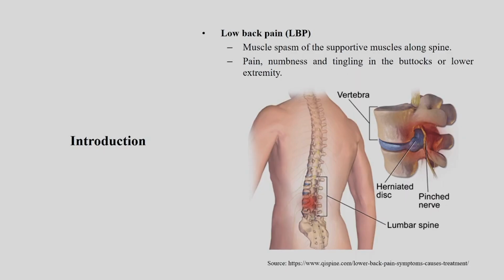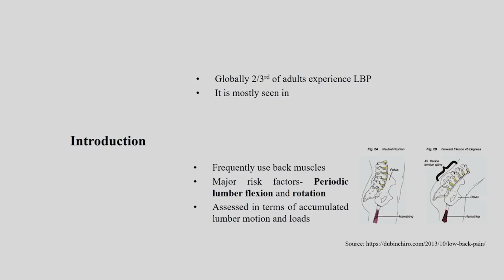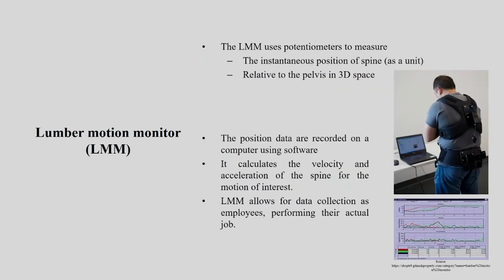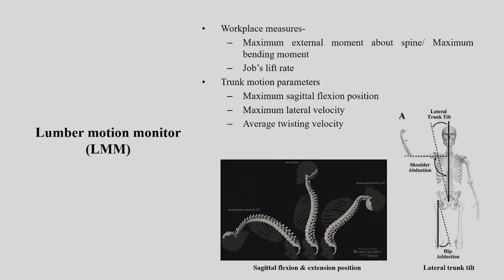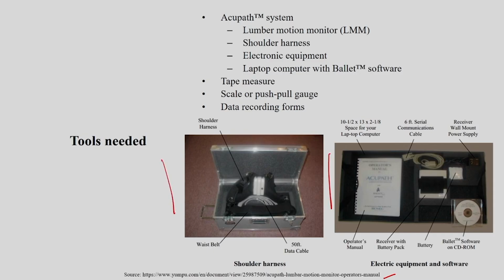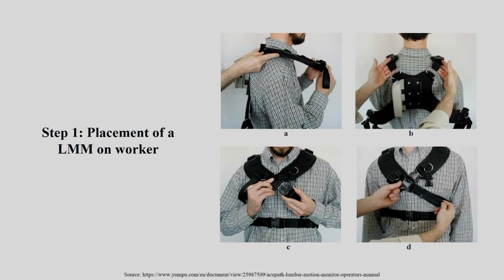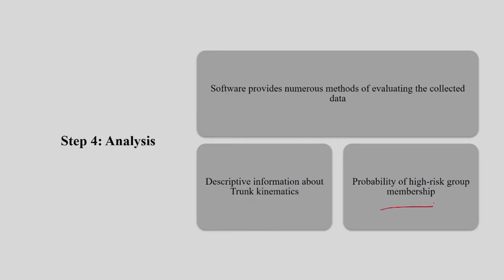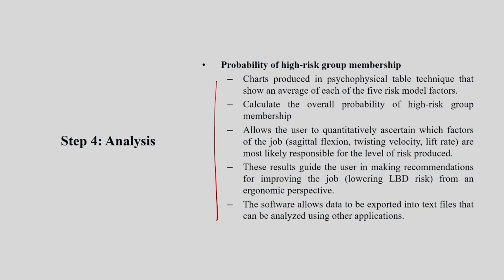Lec17: Lumber motion monitor (LMM)